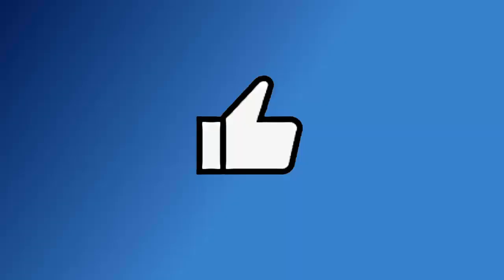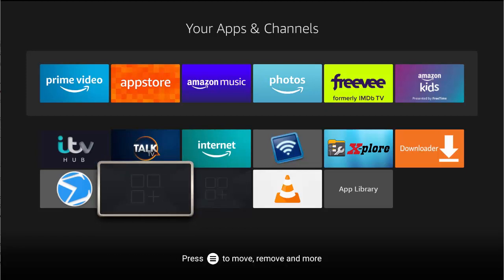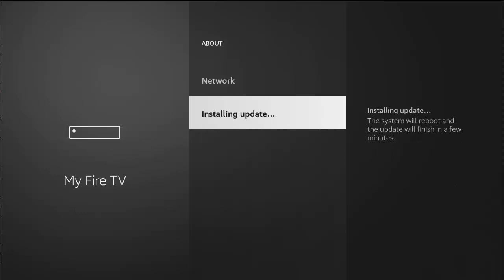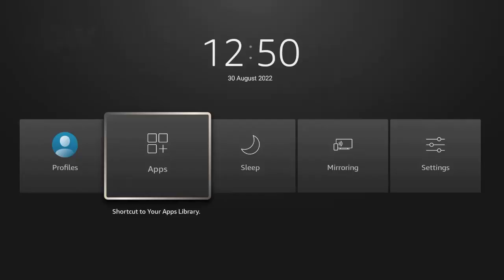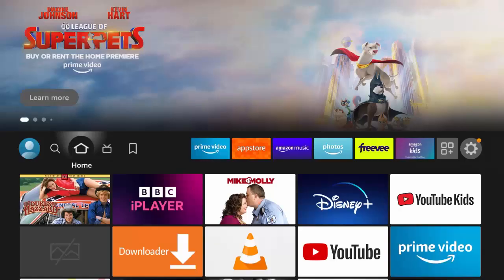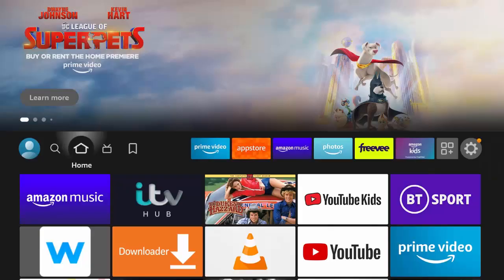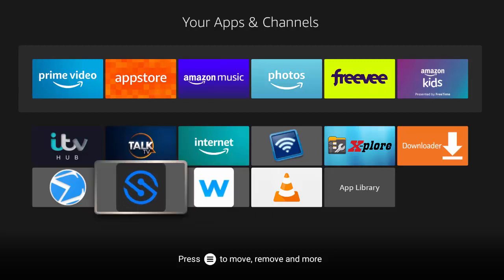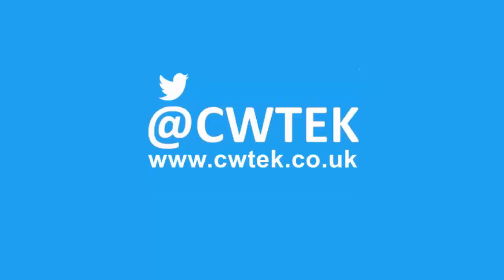✅ Amazon Finally Fixes Annoying Problem with the Firestick and Cube - Here's How You Can Fix it too!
Amazon has finally fixed the annoying problem with Broken icons on Fire OS 7 systems, this video shows you how you can fix the problem if you still have broken icons.